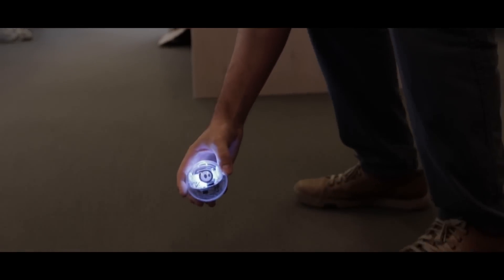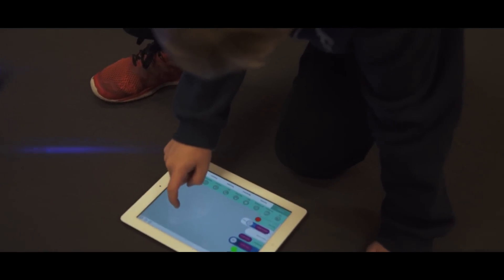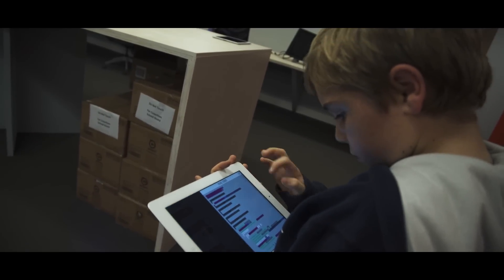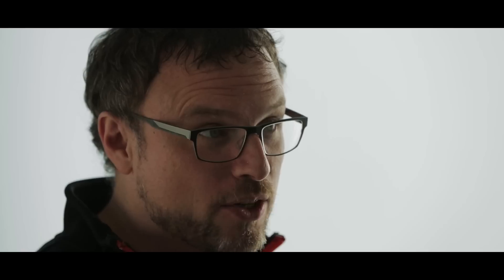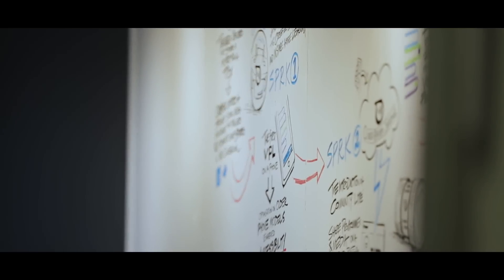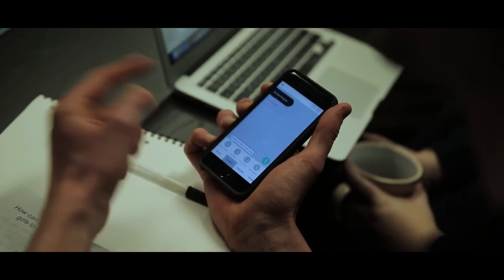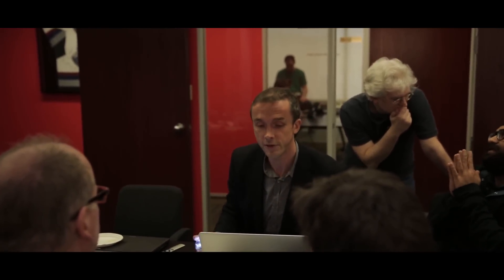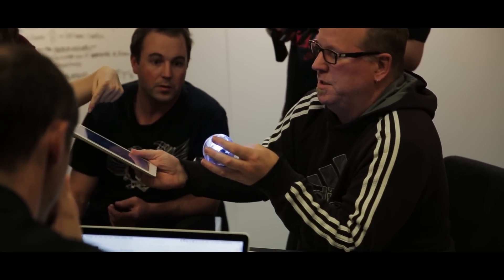SD43 - computer programming in a new way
School District 43 (Coquitlam) and Finger Food Studios are working together to integrate lesson plans with robotics and connected software. Middle school students will be introduced to computer programming in a new way.